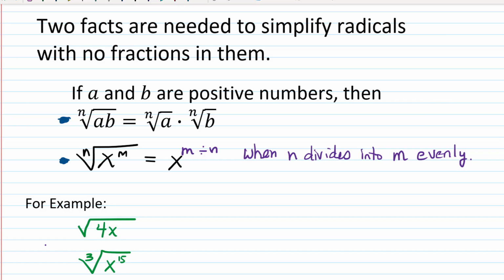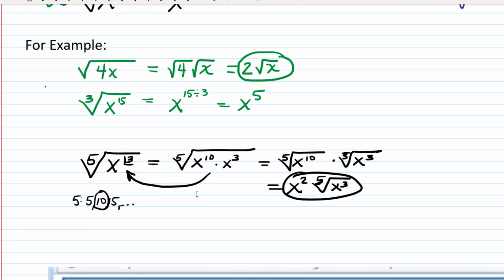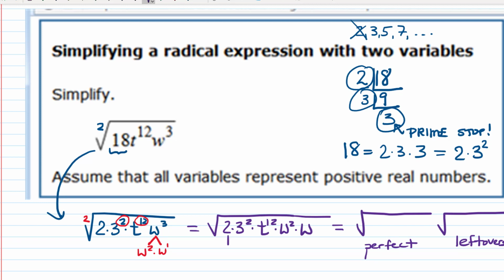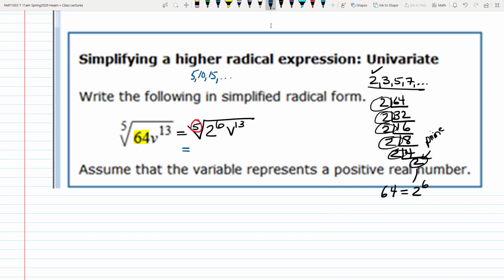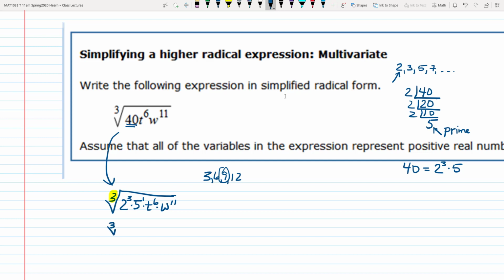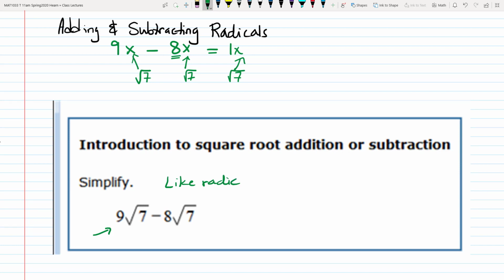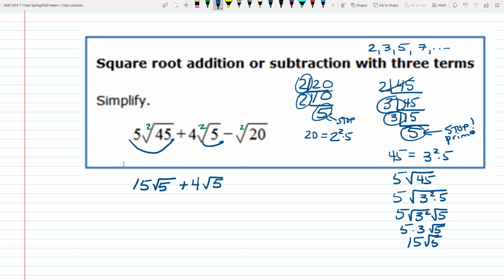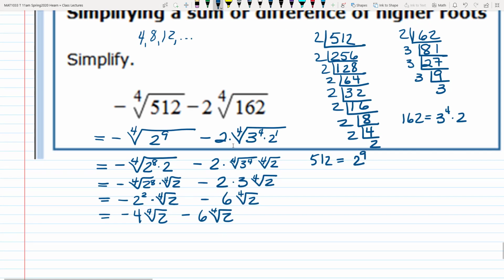Simplify Square Roots and nth roots Part 2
In this video, I explain more complicated examples of simplifying radicals.  Then we look at how you can add or subtract like radicals.